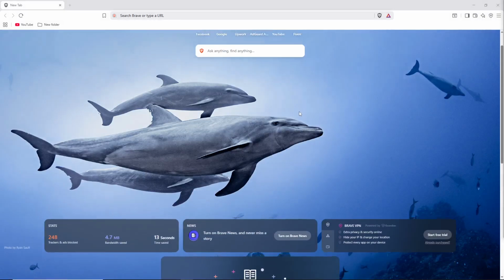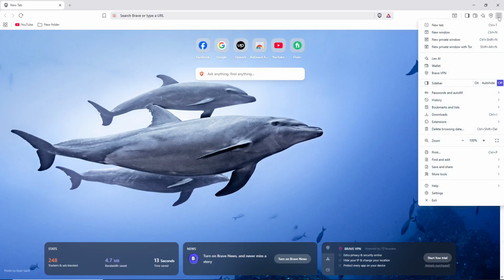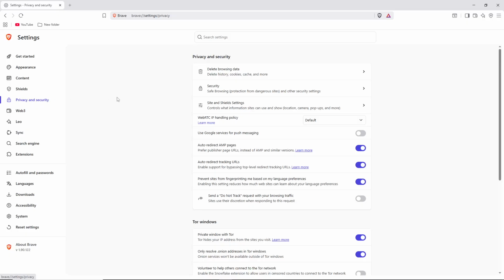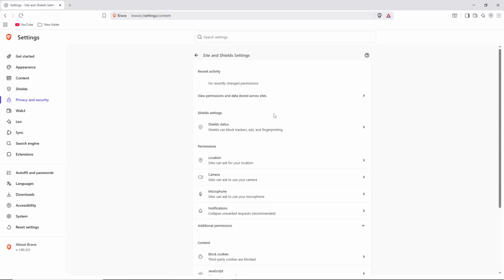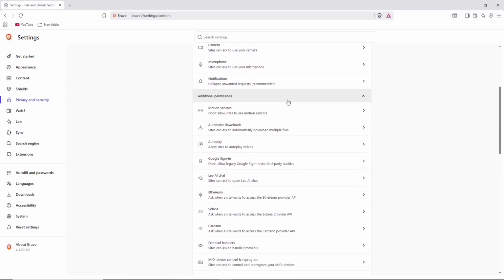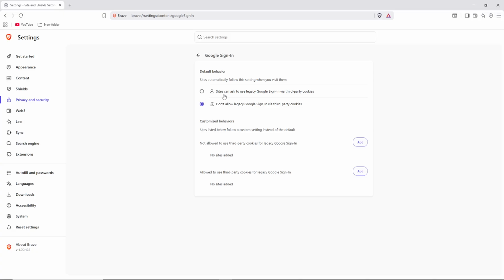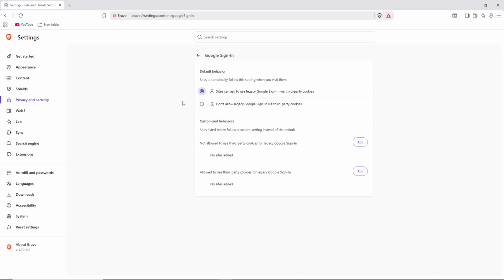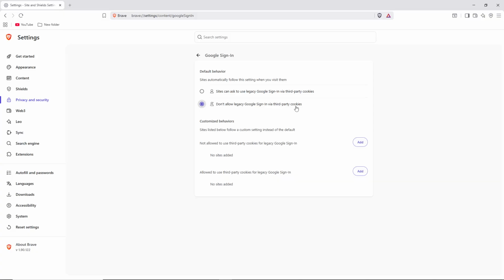How To Enable Or Disable Google Sign-In On Brave Browser (Tutorial 2026)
By the end of this video, you’ll know enable Google Sign-In Brave browser, disable Google Sign-In Brave browser, turn on Google login Brave, turn off Google login Brave, setup Google accounts Brave browser, manage Google Sign-In Brave settings, configure Google integration Brave, stop Google Sign-In Brave privacy, allow Google Sign-In Brave browser, remove Google login from Brave, control Google Sign-In Brave browser, Brave browser Google account access